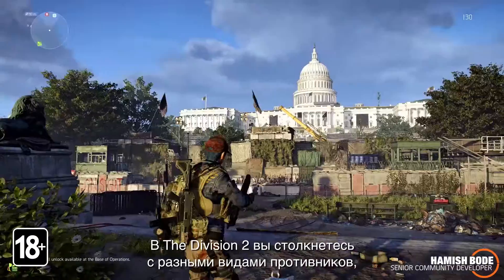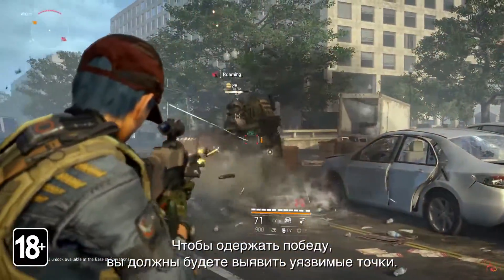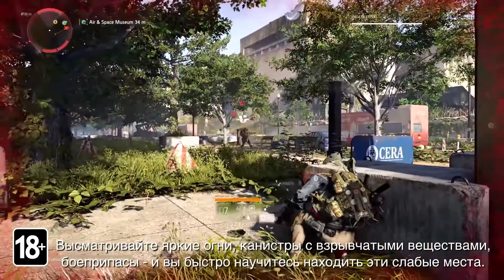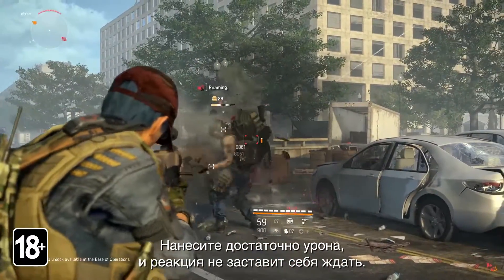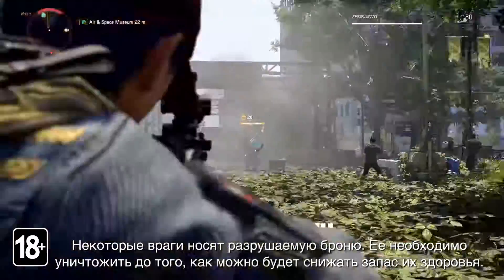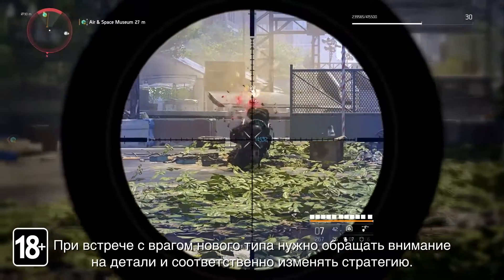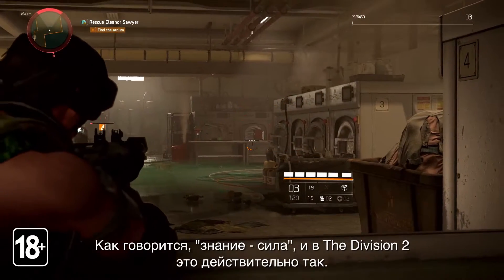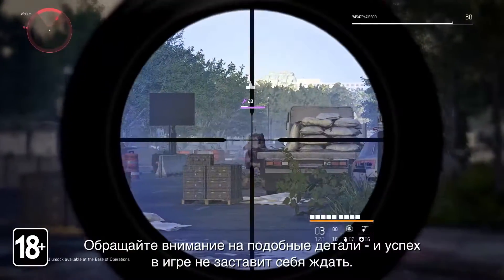Tom Clancy's The Division 2 — брифинг агента: слабые стороны врага (русские субтитры)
Ролик из серии обучающих видео «Брифинг агентов», который рассказывает о том, как находить уязвимые точки противников

Жанр: Экшен
Платформы: PC (Windows), PlayStation 4, Xbox One
Издатель / Разработчик: Ubisoft Entertainment / Massive Entertainment, Ubisoft Shanghai, Red Storm Entertainment, Ubisoft Bucharest, Ubisoft Annecy, Ubisoft Reflections
Дата выхода: 15 марта 2019